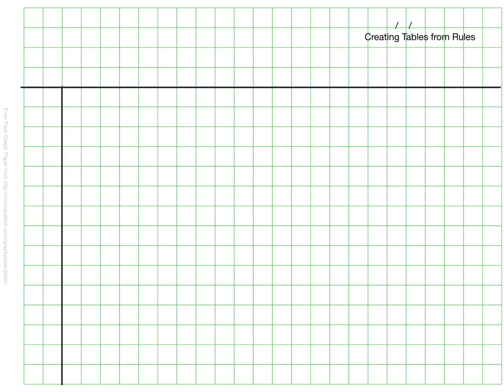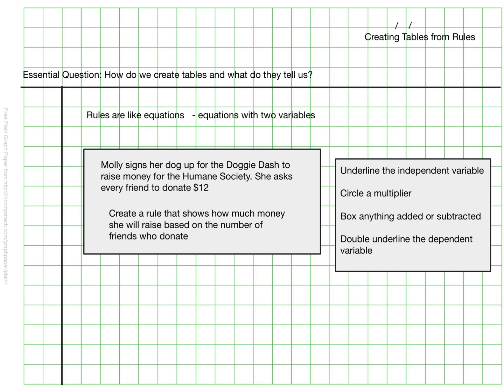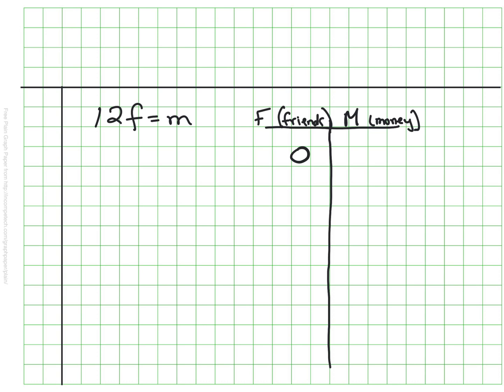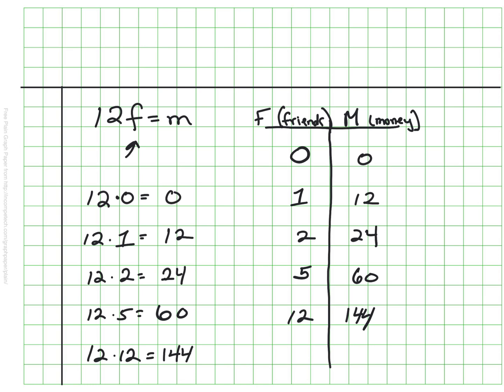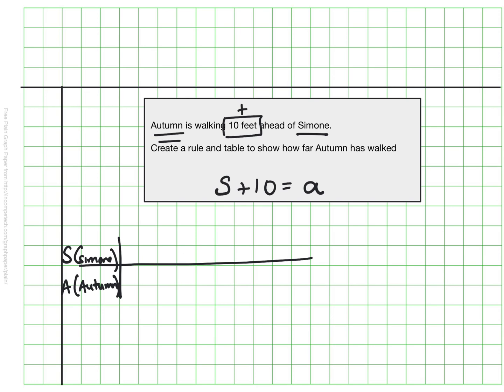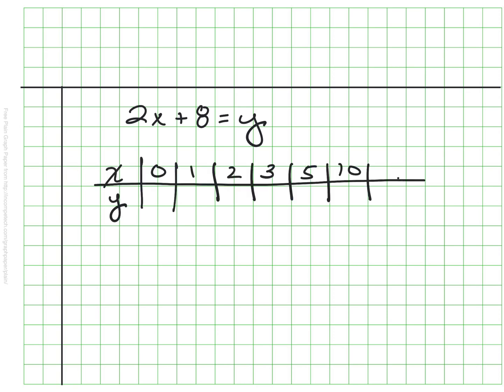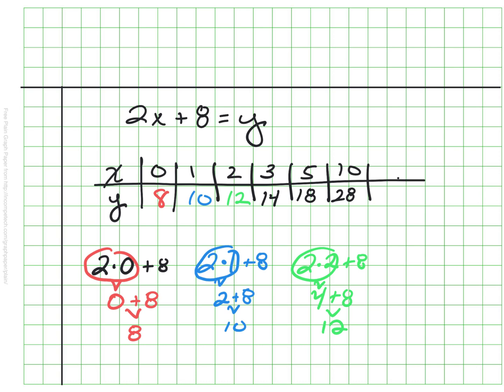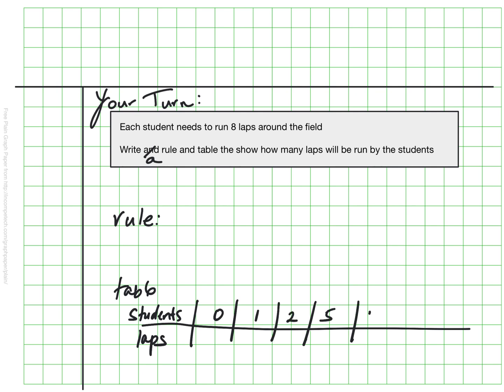Creating Tables from Rules.mp4